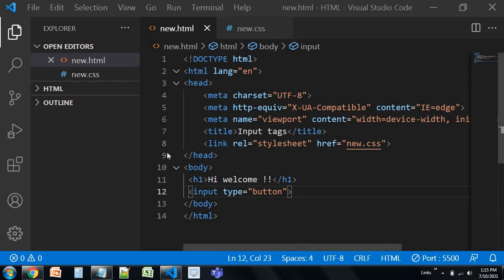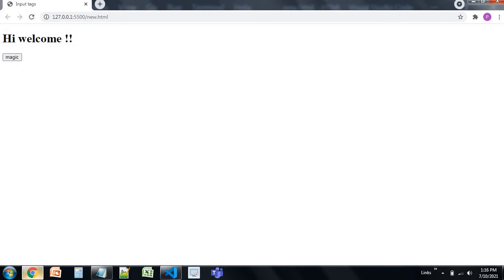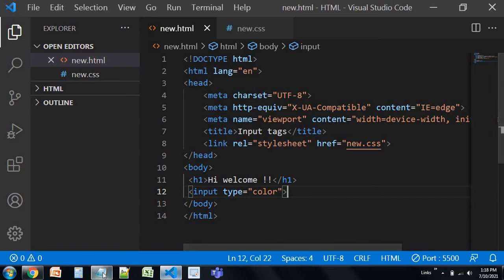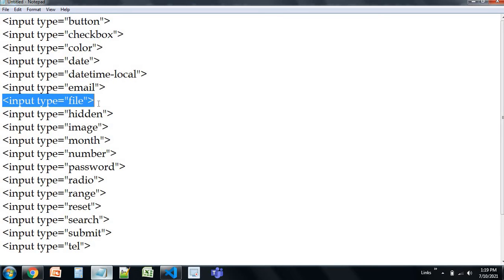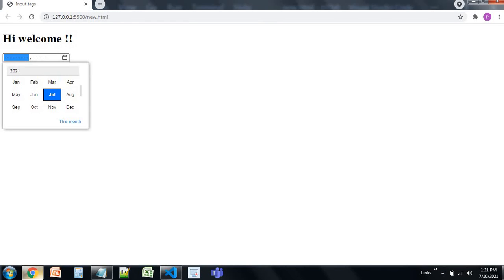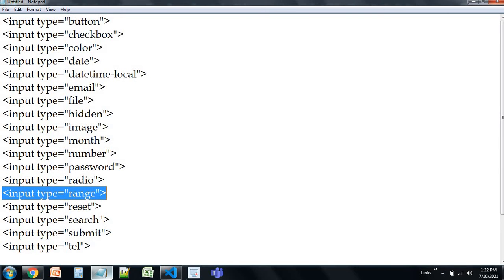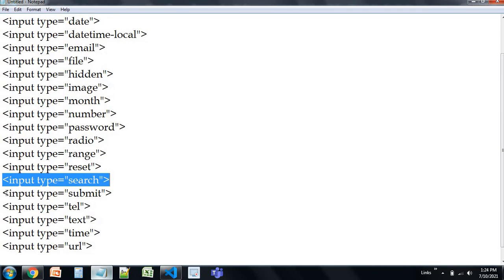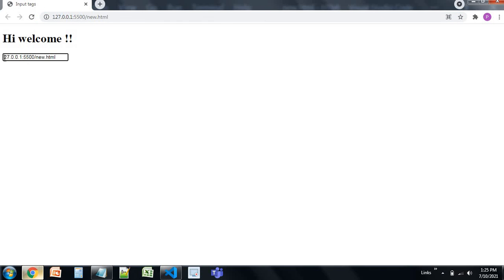14 Input tags in HTML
In this video, I will show input tags in HTML